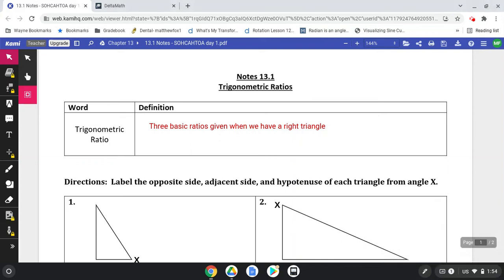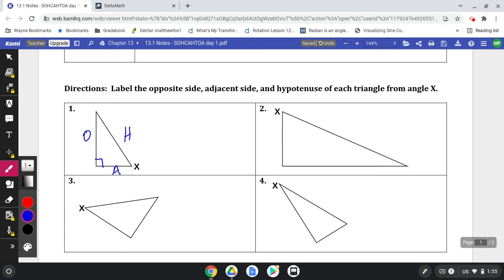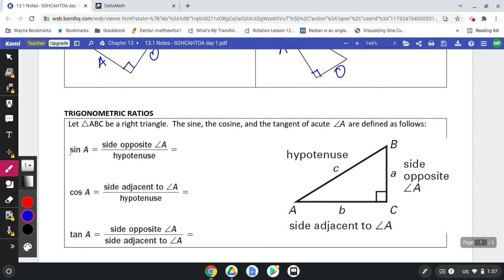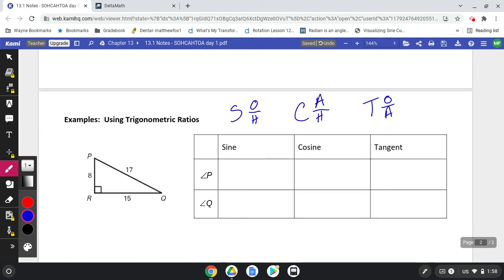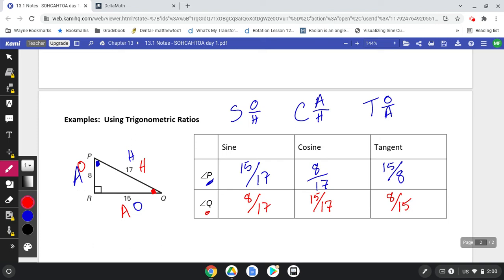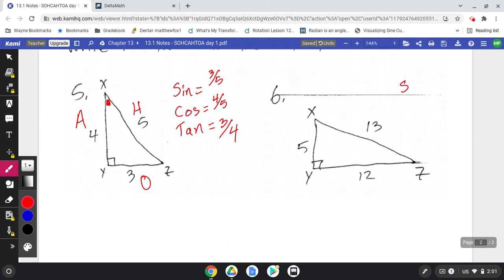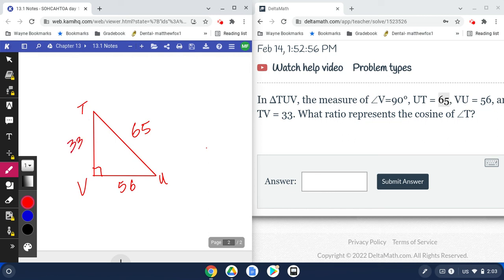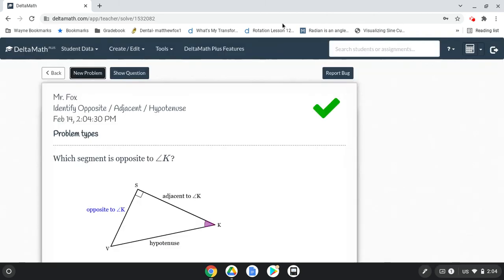Geom Notes- 13.1 Trigonometric Ratios- February 14, 2022